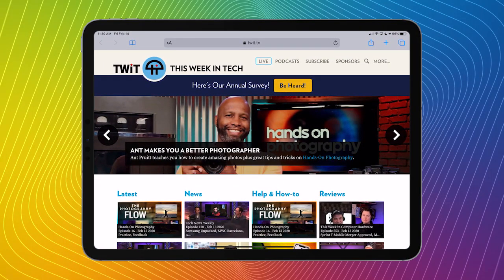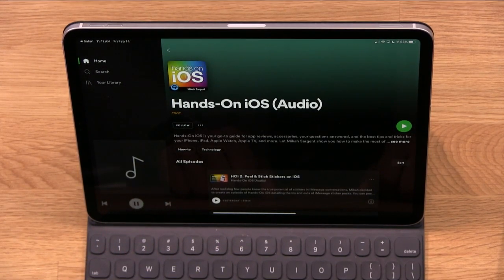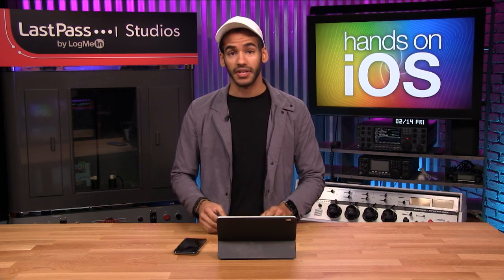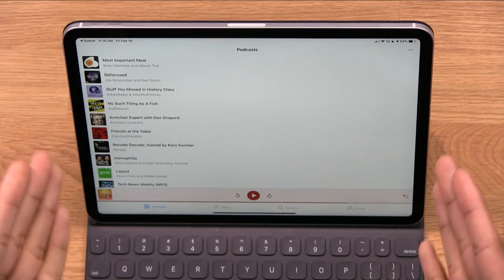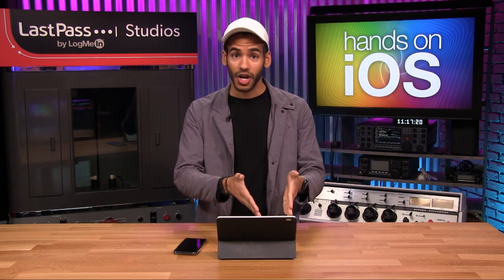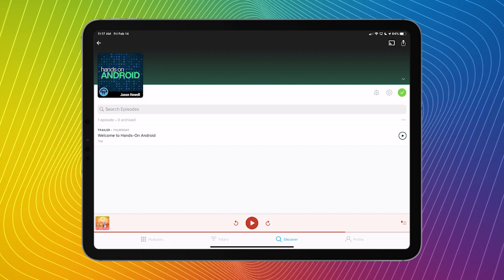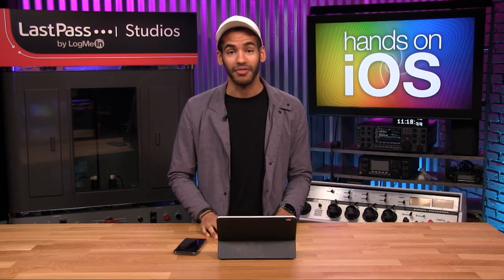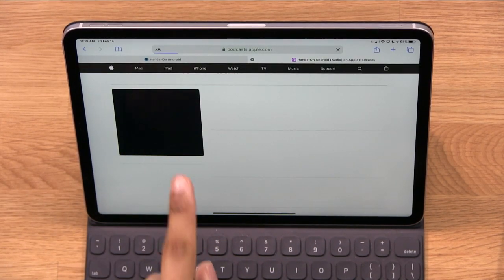Podcast Apps: Tips & Tricks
In this episode of Hands-On iOS, Mikah explains the subscription process before detailing some of the unique features of third-party podcast apps.